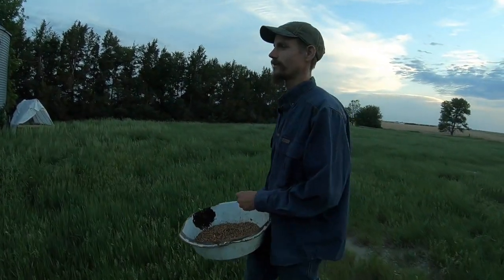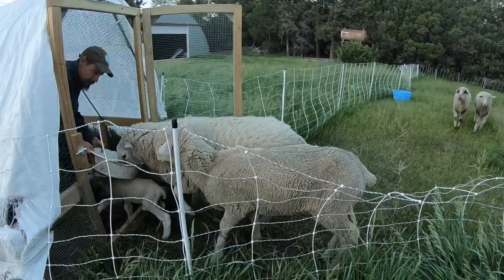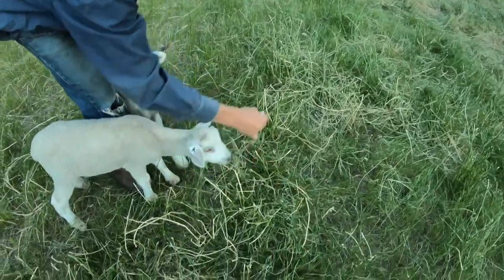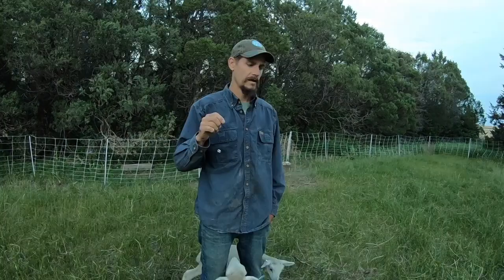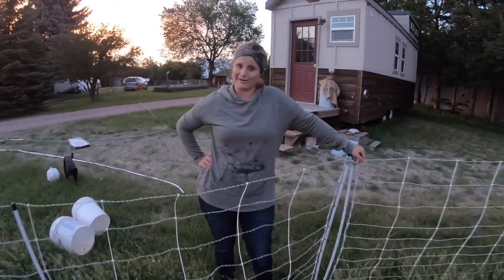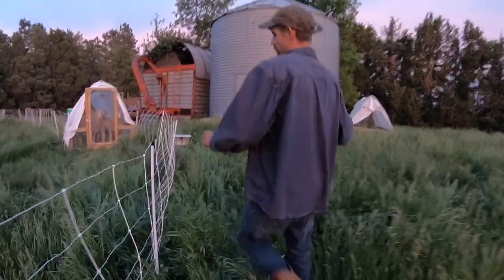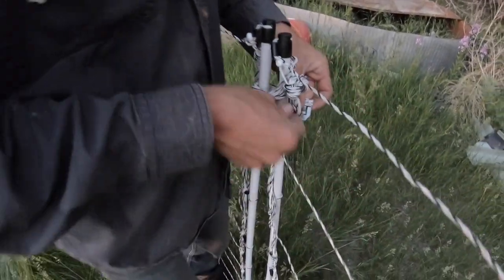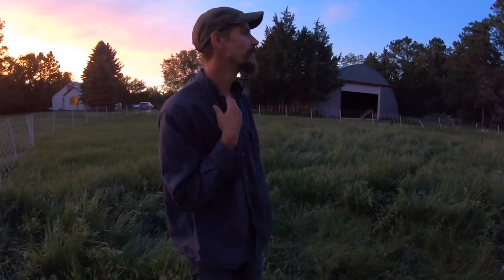Keep The Sheep Moving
Chicken tractors make amazing sheep shelters while rotational grazing!

This is the second move with the stress-free chicken tractor.  Sheep load up and we move the fence to another area to make a new paddock.  Once again it proves to be efficient and works great! The sheep are happy as ever!